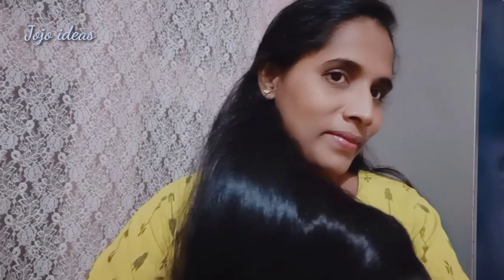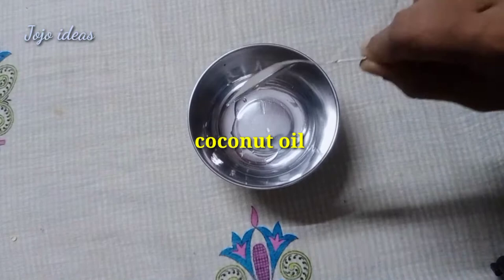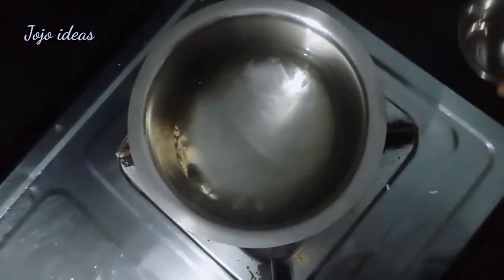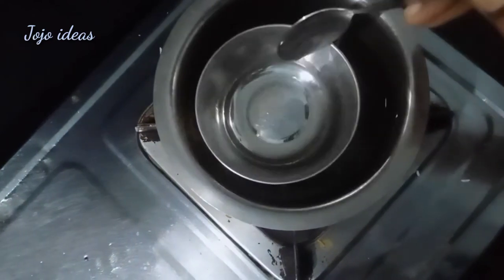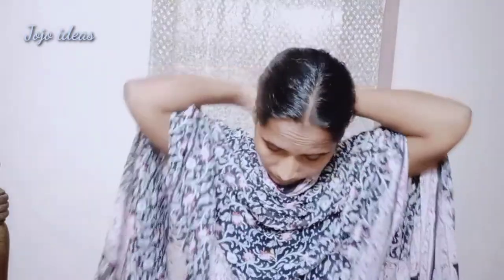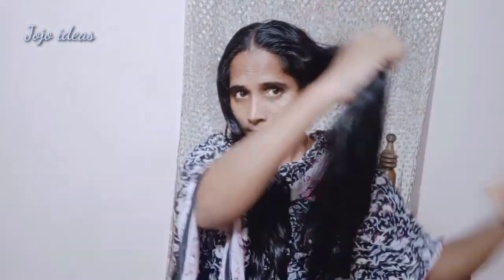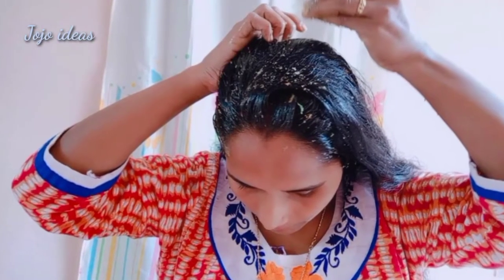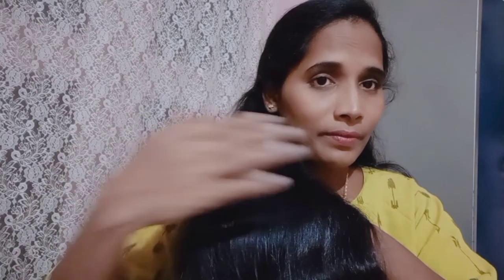My hair care routine /ఒక్క వారంలో పొడవుజడ కోసం నేను తీసుకునే జాగ్రత్తలు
hyHairCareRoutine/jojoIdeas#

Hii frds yela unnaru andaru.
Ee Roju video my weekly hair care /hair growth routine
how-to Apply oil on hair
how to apply shampoo
how to massage on head
Soo my long hair care routine datails
Soo don't miss it
Take care